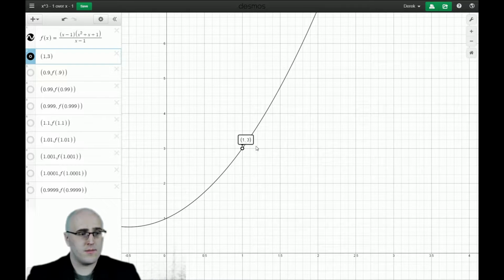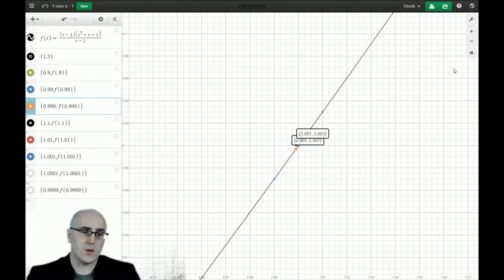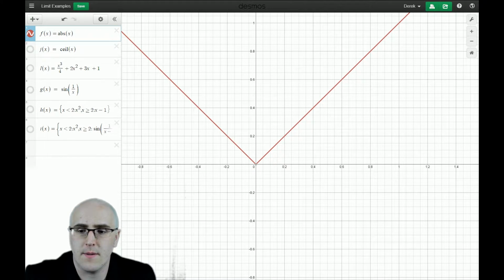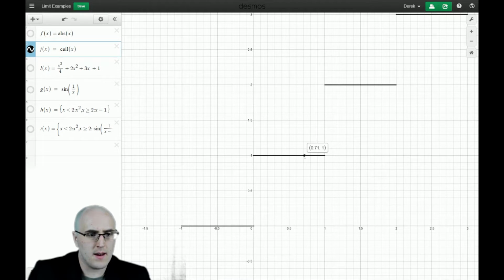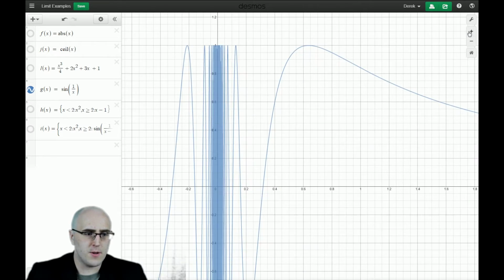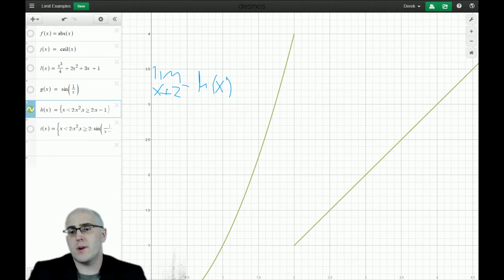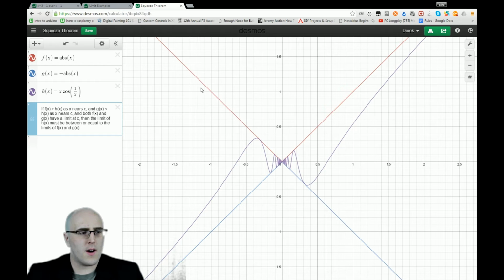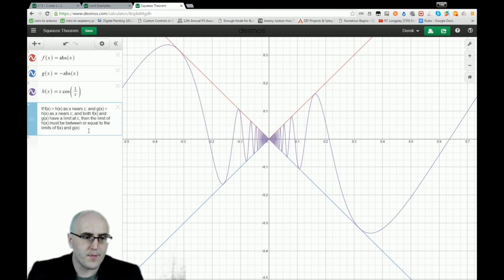Calculus 2: Exploration of the "Limit"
Hi! In this video I introduce you to limits and their meanings, and perhaps a bit on how to use them.